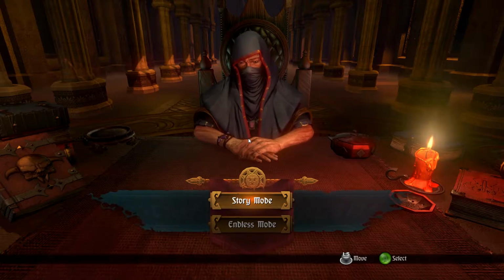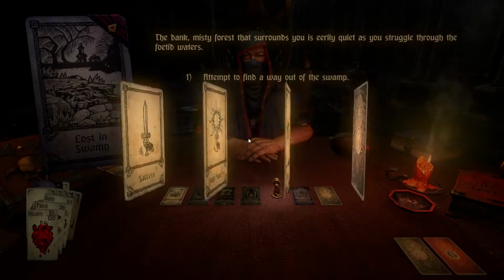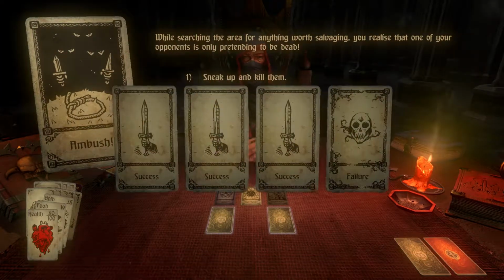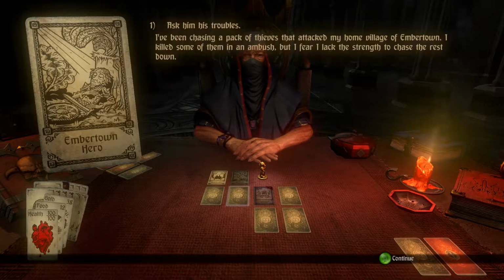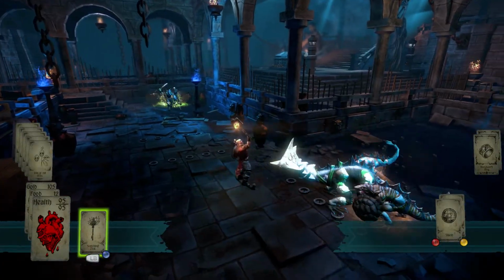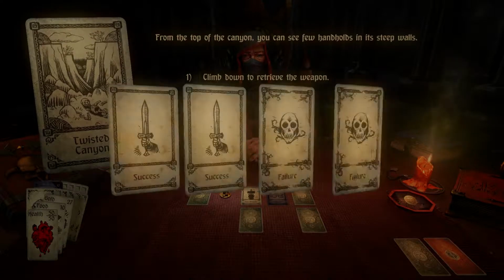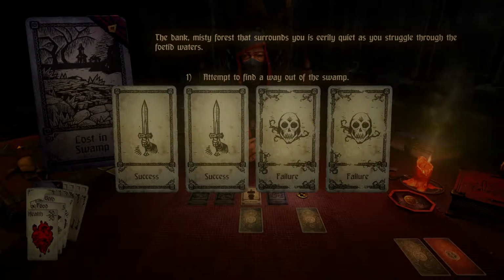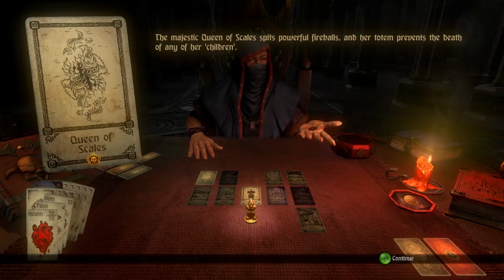Let's Play Hand of Fate - Episode 16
Yeah this is a thing.